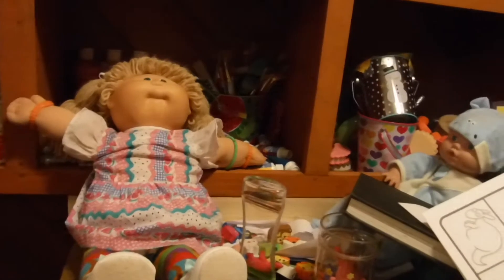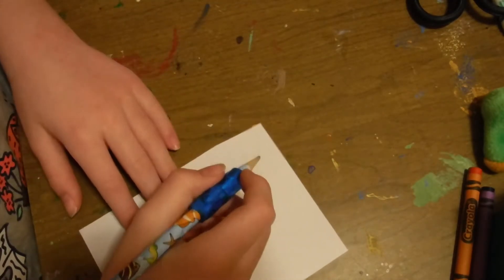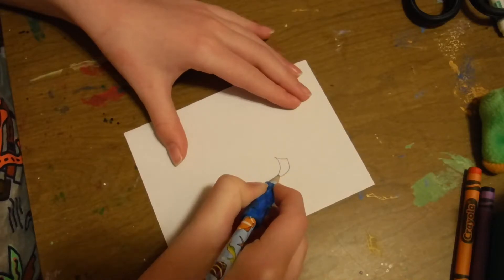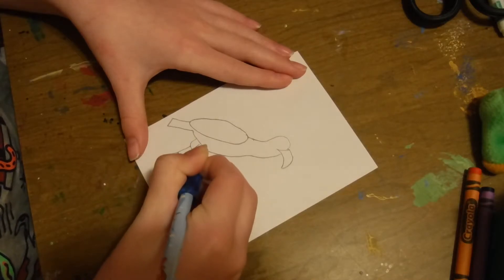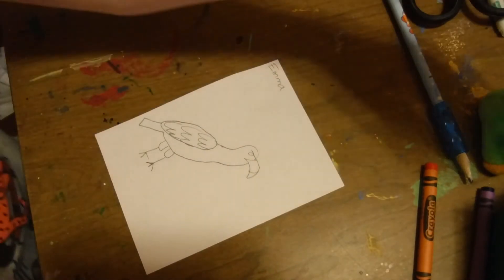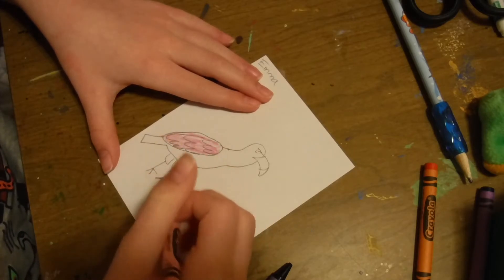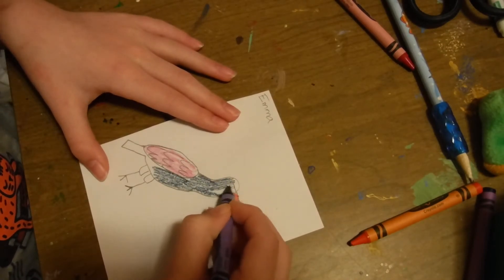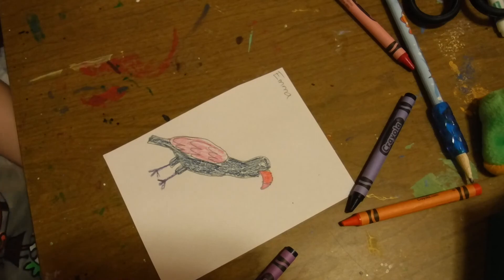Emma teaches you to draw episode 7~ An Eagle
I used the How to draw 101 animals book